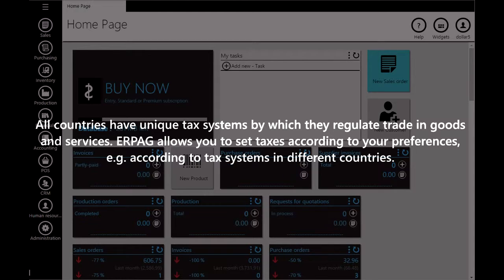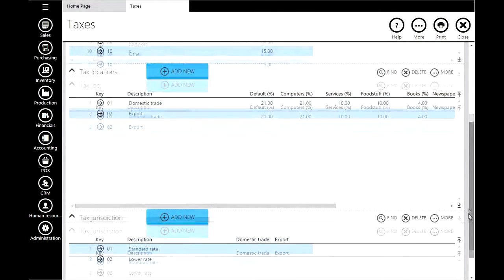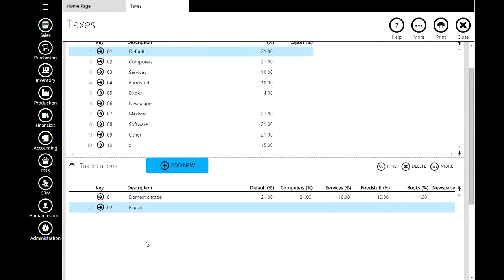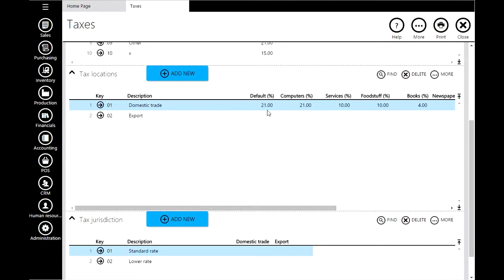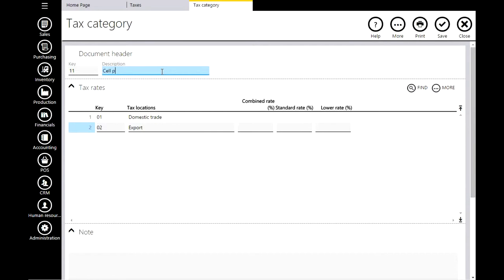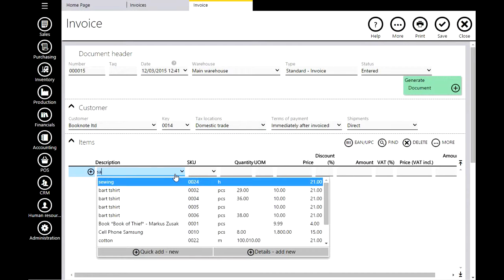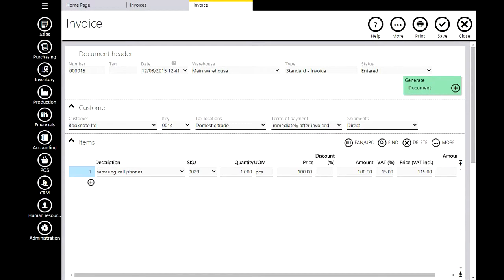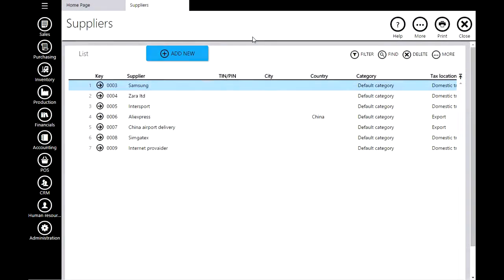Taxes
How to add taxes for different country, state, group of products etc. You can set taxes such as VAT or Sales Tax